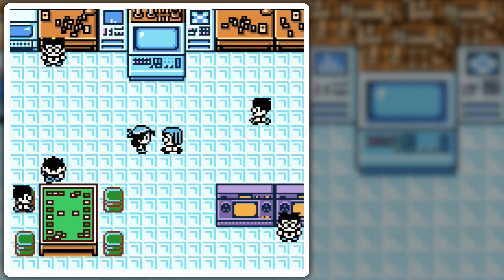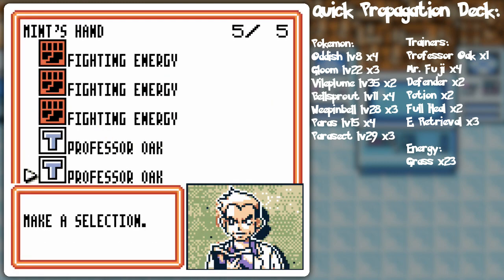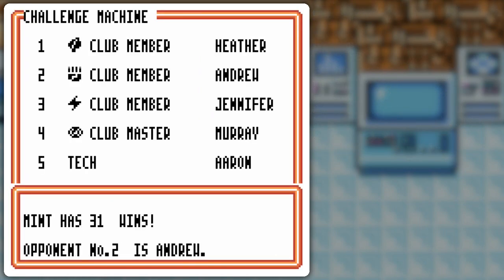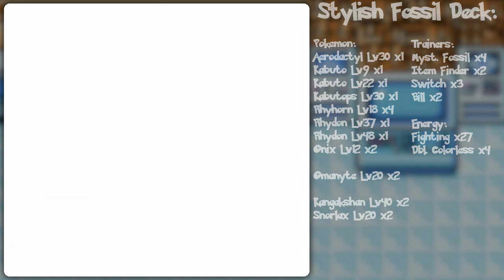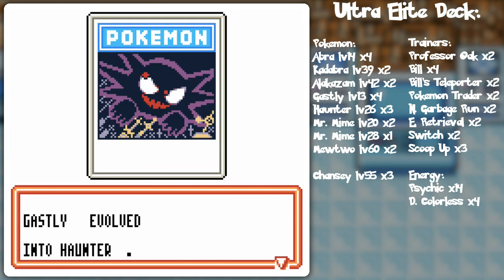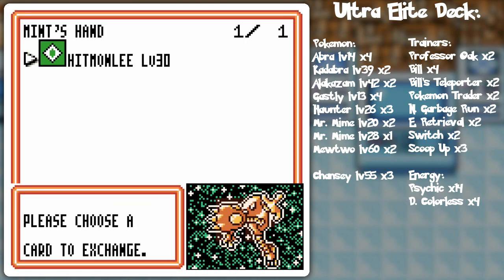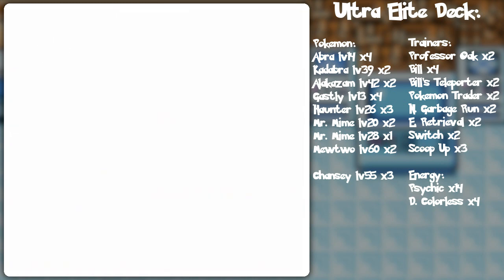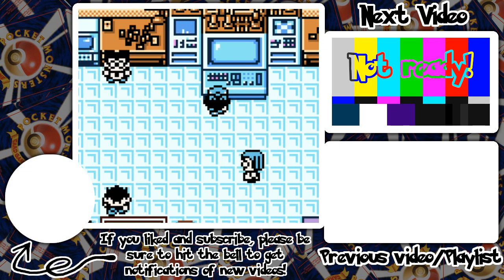Pokemon Card GB 2 Part 71: Turbo Wiggle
For ALL the jiggle!

I mentioned you could base a deck around Wigglytuff and this does not disappoint! It may very well be my deadliest deck build yet as the speed to generate a Wigglytuff and a full bench is ridiculous. Long story short, it uses a ridiculous amount of trainer cards that draw more and more cards in a chain that yields all the Basics I could need and energy removal to boot. Double Colorless Energy also powers up Wigglytuff rapidly so the 60 damage attack after attack can come as fast as turn two.

This style of deck is of course weak against trainer-stopping cards such as Dark Vileplume. But that's not to say this deck can't function without the draws. See, the other two basic Pokemon I used besides Jigglypuff and Wigglytuff were Hitmonchan and Hitmonlee. You know Hitmonchan's nice aggro moves. But this Hitmonlee is kind of new to you. It can two-energy stretch kick said Vileplume even on the bench for 20 or dish out 50 to the opponent's active Pokemon for 3. So even if something stops my trainers, it won't for long or can function just fine as-is with the powerhouses. Of course said trainers then become dead draws. But with low energy requirements, you don't need much.